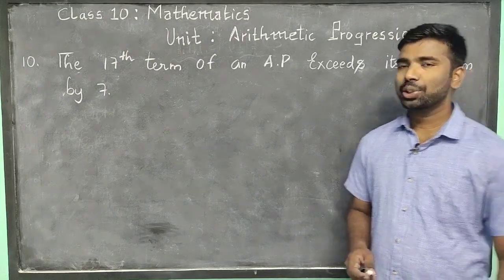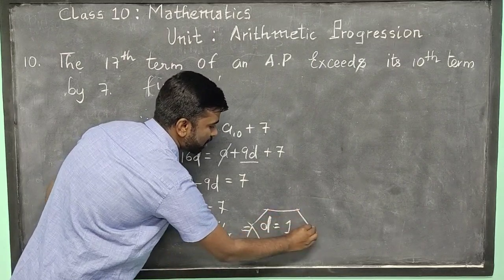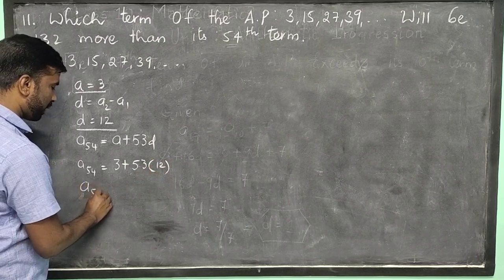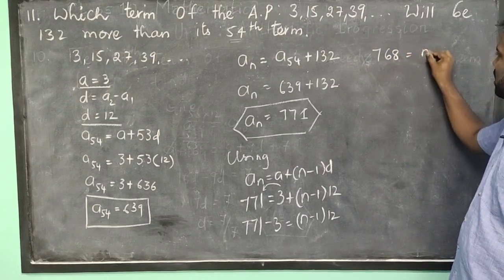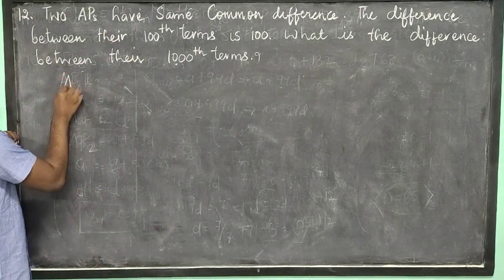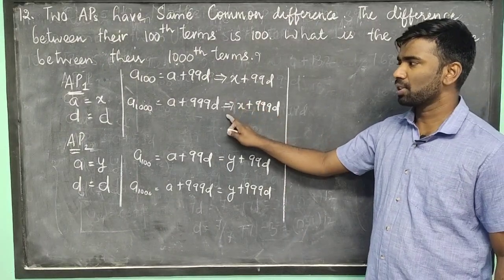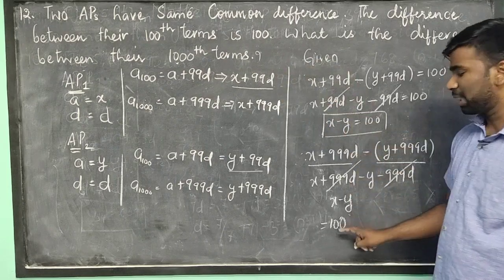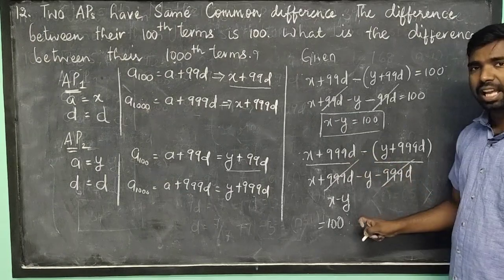CLASS 10 MATHS ARITHMETIC PROGRESSION PART-8